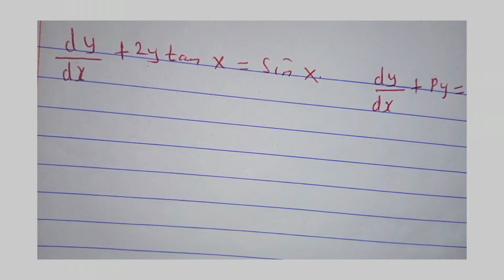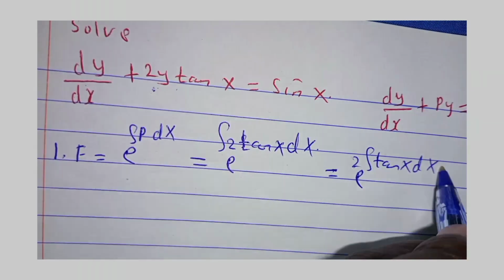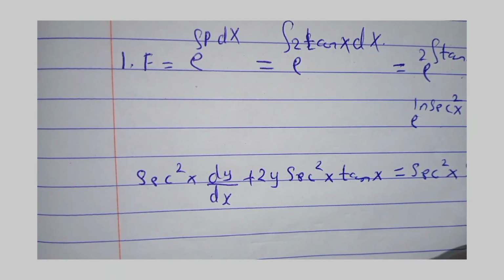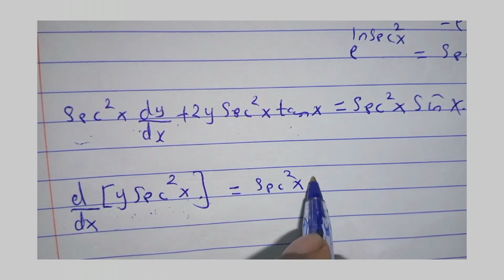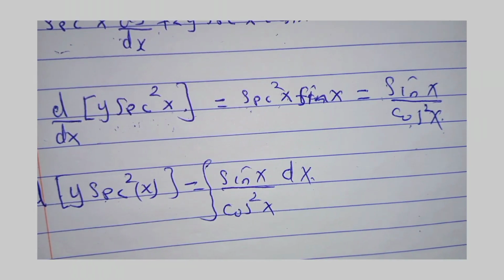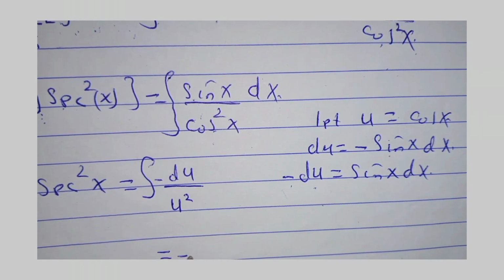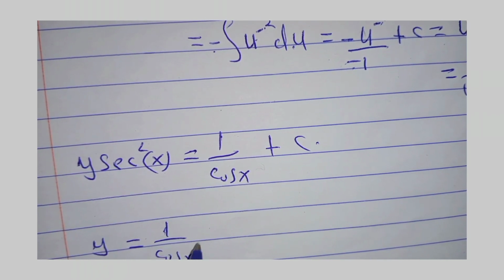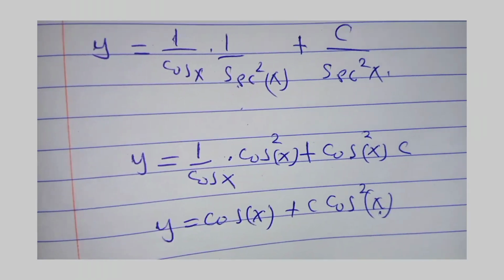How to solve a nice O. D E by integration factor method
How to solve a nice O. D E by integration factor method using a simple method step to follow and comprehend